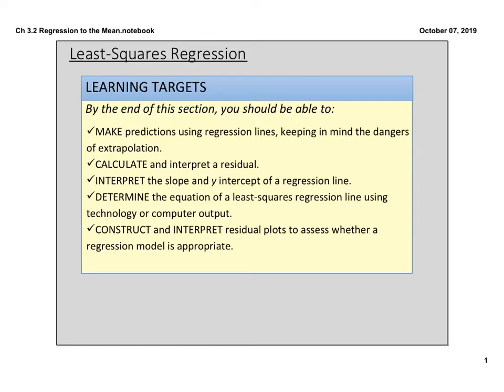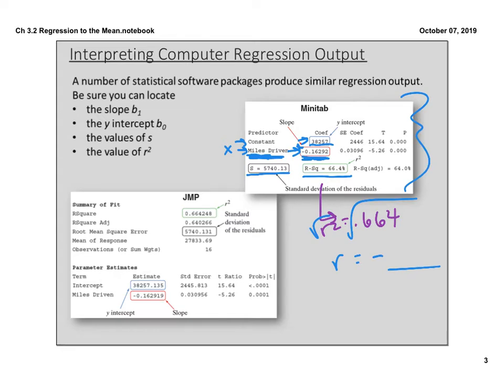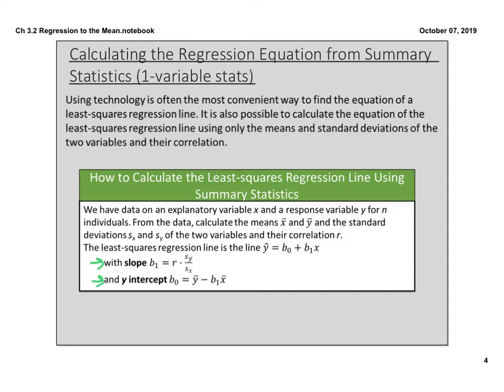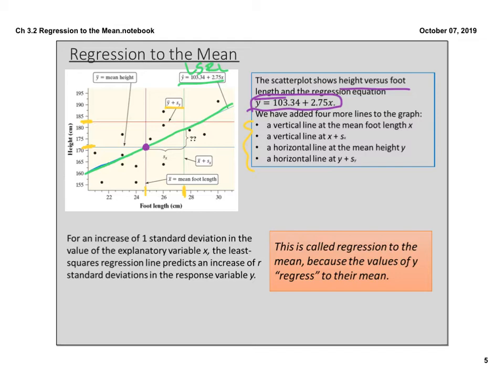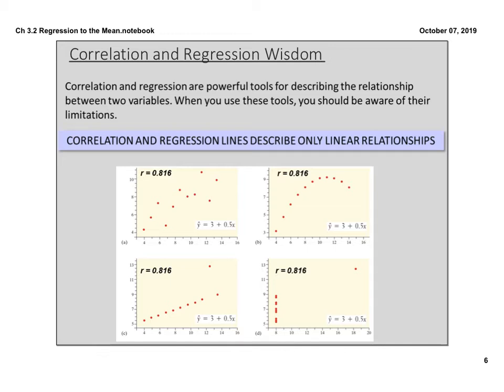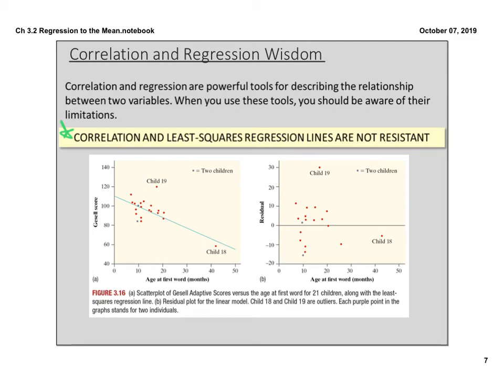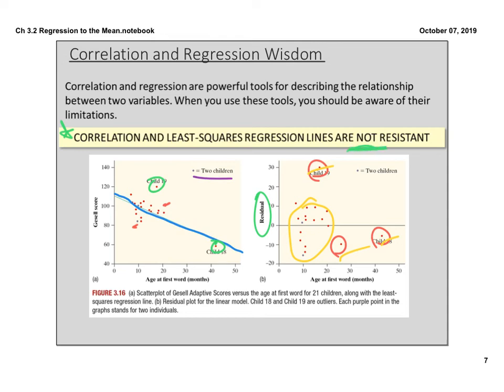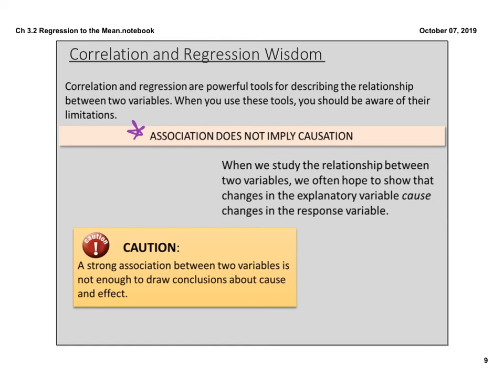Ch 3.2 Part 4 Regression to the Mean